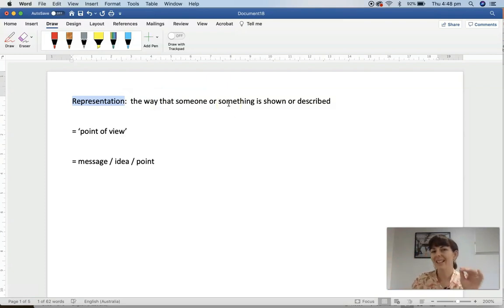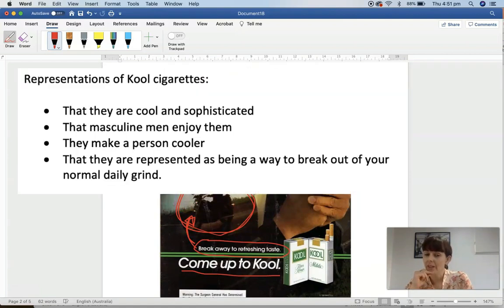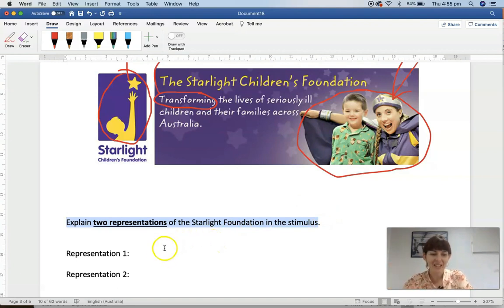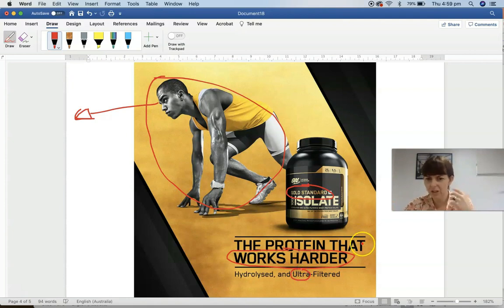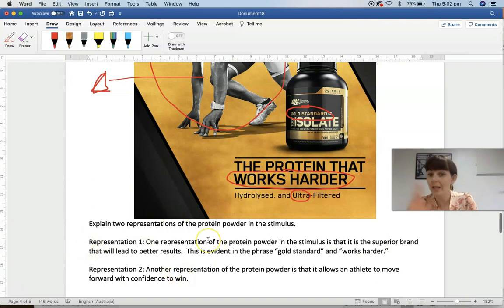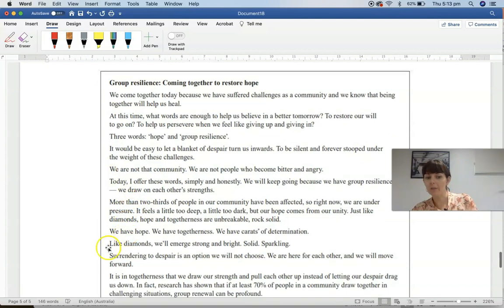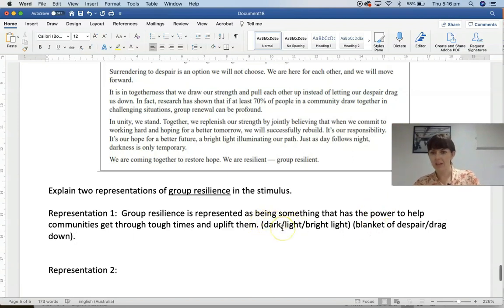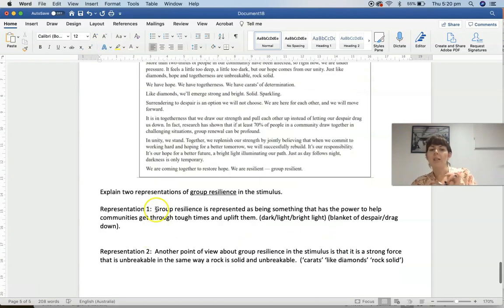Essential English: CIA Representation Boot Camp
What do we mean when we say 'representations'?  This video explains this clearly and gives three examples to work with for preparation for the Essential English common internal assessment.

If you’d like to show your support by buying me a coffee or saying a few words, please head